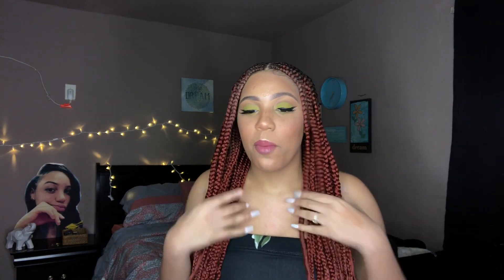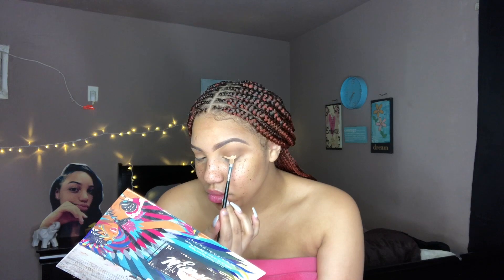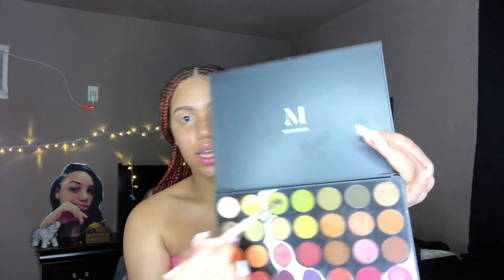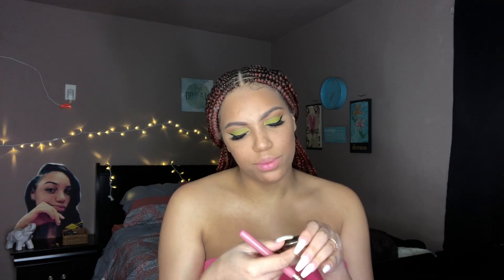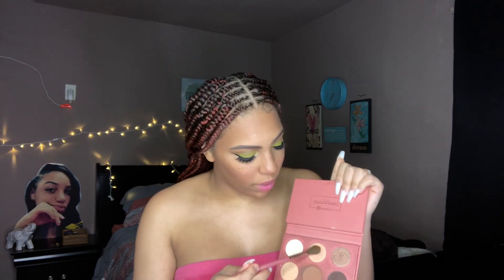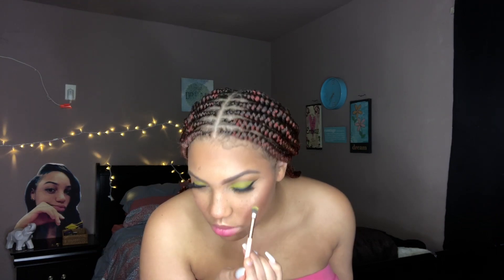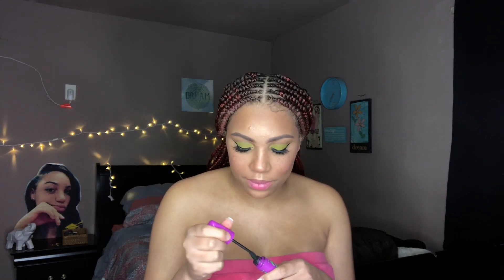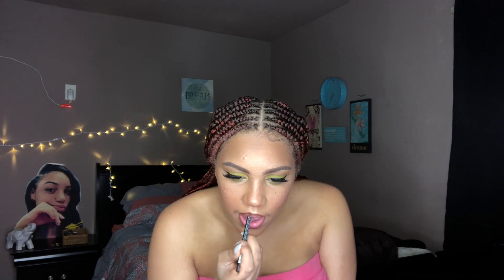Olive Green Makeup Tutorial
Products used (in order)::
Eyes:
|makeup|
Morphe 35M Pallet

|brushes|
Bh Cosmetics Blending Brush (set)
Bh Cosmetics Flat Brush (set)

Face:
|makeup|
Wet&Wild Contour Stick (Where’s Walnut?)
Ben Nye Banana Luxury Powder
Itsmyrayeraye Contour and Highlight Pallet
Becca Cosmetics Sunlit Bronzer (Bronzed Bondi)
Milani Blush(Tea Rose)
ABH GlowKit

|brushes|
Real Techniques Sponge
Morphe Y6 Brush
Itsmyrayeraye Brush Set (1,2,6)

|Sprays|
Mario Badescu Facial Spray (Rosewater)

|Lips|
NK lip pencil
LA Colors Matte Lipstick (tender)